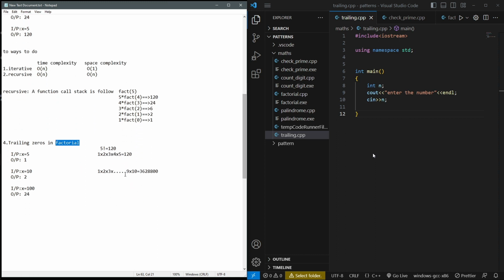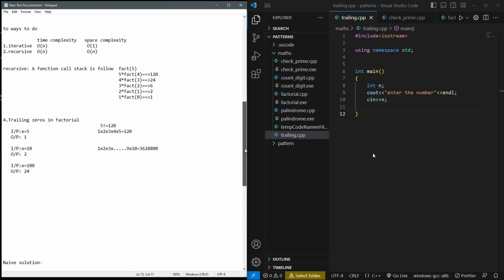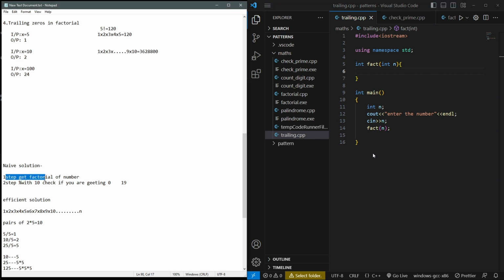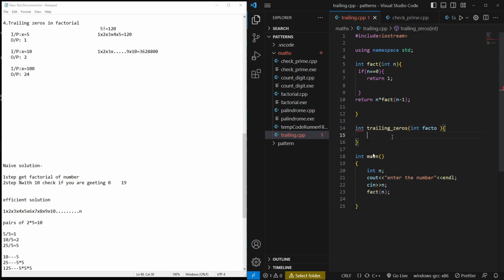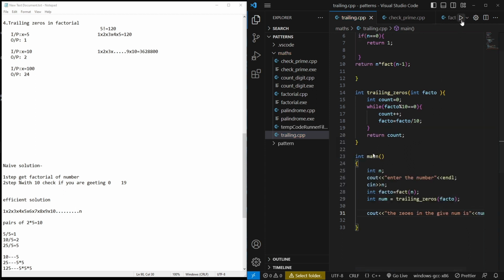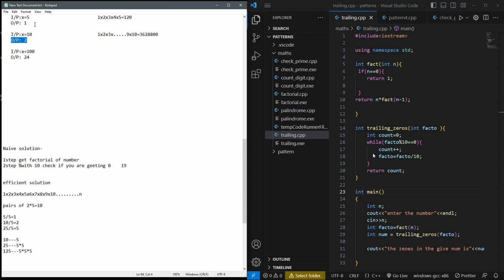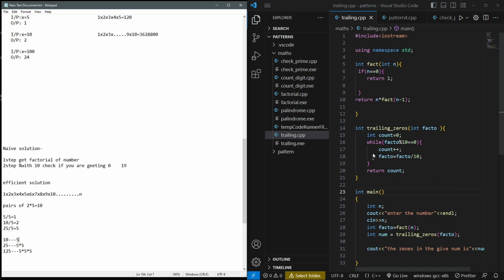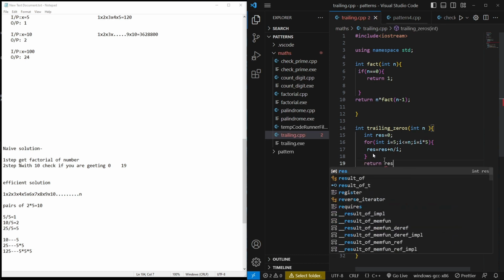Find Trailing Zeros in a Factorial of a Number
Welcome to our educational YouTube tutorial on finding trailing zeros in the factorial of a given number! 🧮

Have you ever wondered how to quickly determine the number of zeros at the end of a factorial? Whether you're a math enthusiast, a student preparing for exams, or just curious about the magic behind factorials, this video is for you.

In this comprehensive tutorial, we'll cover:

🔢 What factorials are and why they're important in mathematics.
🤔 Why trailing zeros matter and where they come from in factorials.
🧐 The mathematical reasoning behind counting trailing zeros efficiently.
🔍 Step-by-step methods and strategies to find trailing zeros quickly.
📈 Real-world examples and practice problems to solidify your understanding.
💡 Tips and tricks to tackle larger factorials with ease.
🧠 How this knowledge can be applied in various mathematical and scientific contexts.

By the end of this video, you'll have a clear understanding of the concept and the tools to calculate trailing zeros in factorials of any size. Boost your math skills and gain a deeper appreciation for the beauty of numbers!

Let's dive in and unravel the mystery of trailing zeros in factorials together! 💪🎉